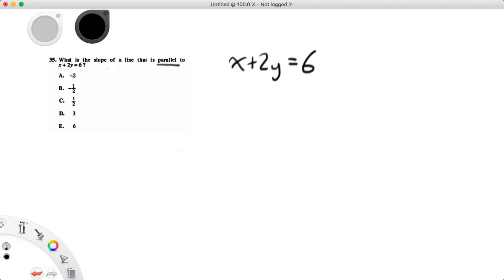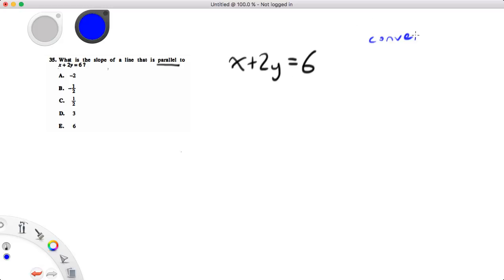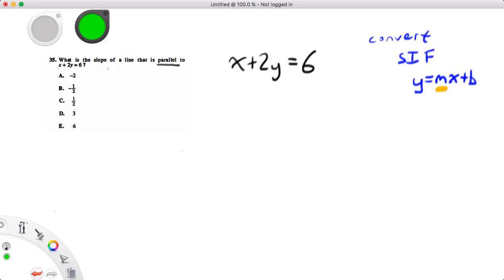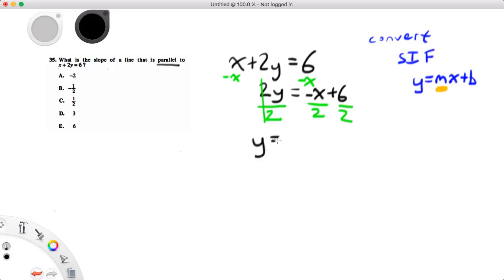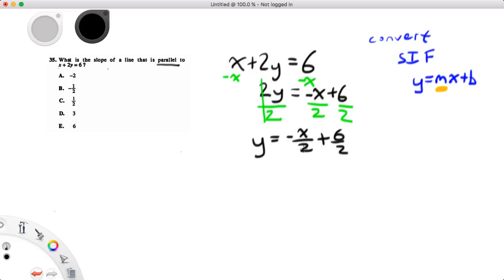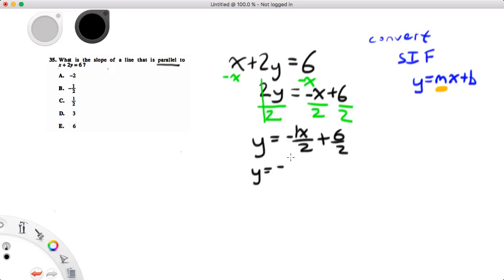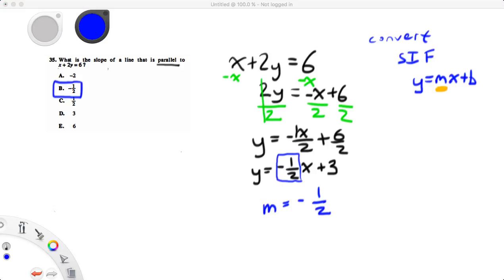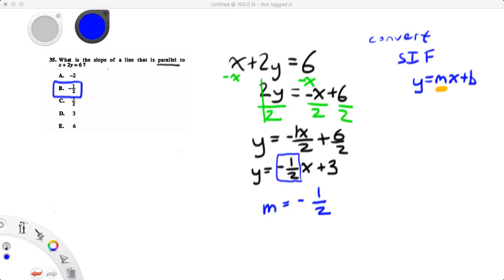A2 No35 20170313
Another old ACT problem done right.